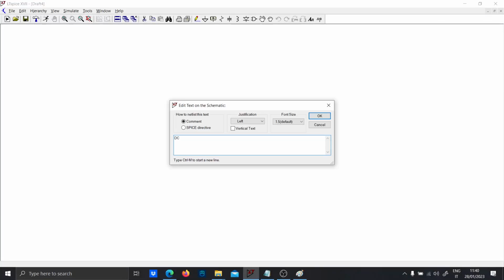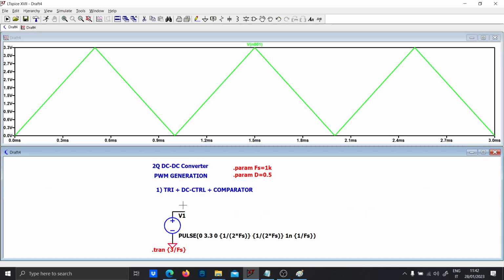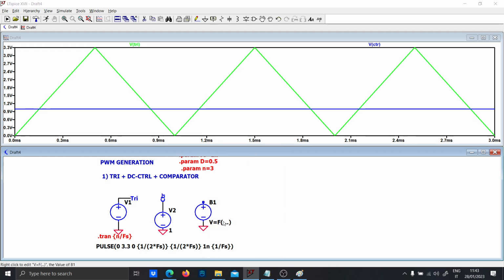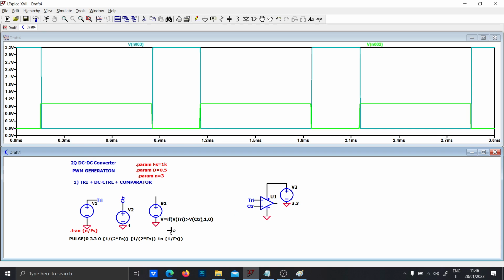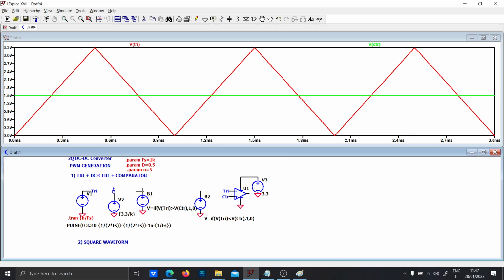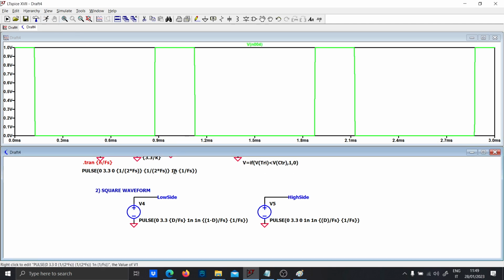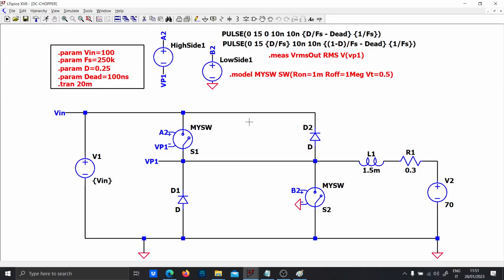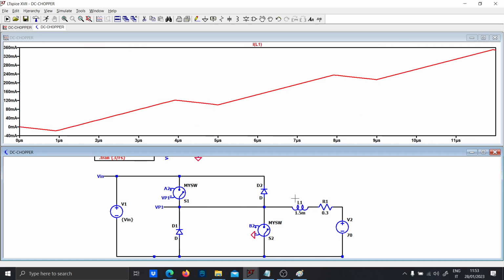LTSpice Square PWM generation and 2Q DC converter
00:00 PWM Generation with triangular wave
8:00 PWM Generation with square wave
10:00 2Q DC-DC Converter with DC motor as a load